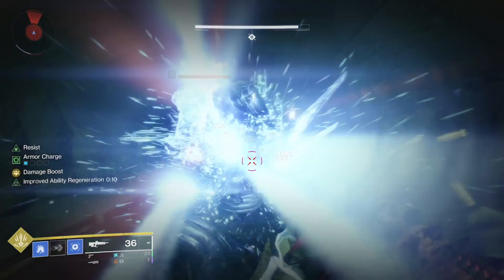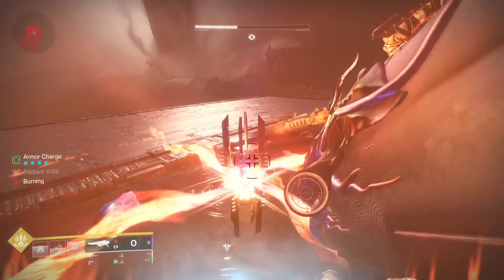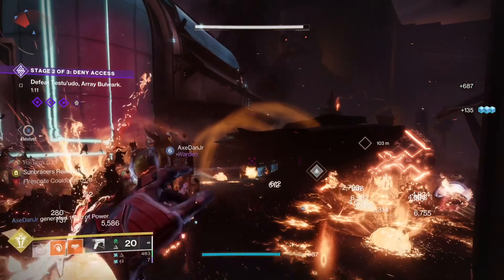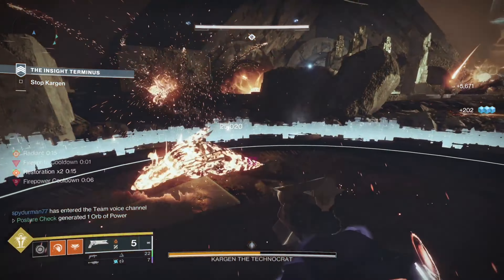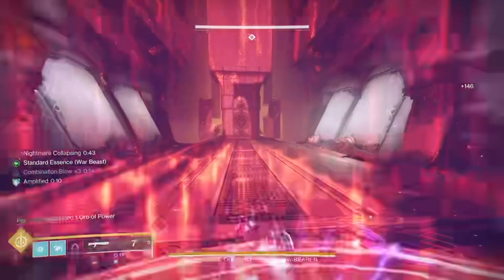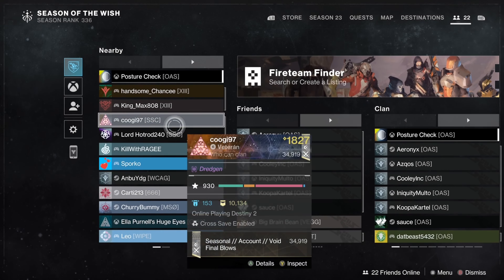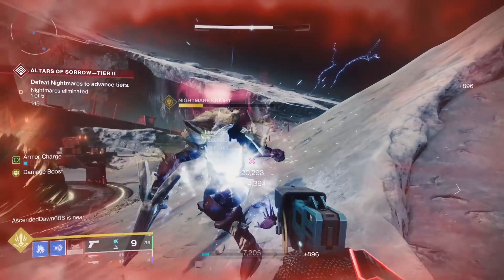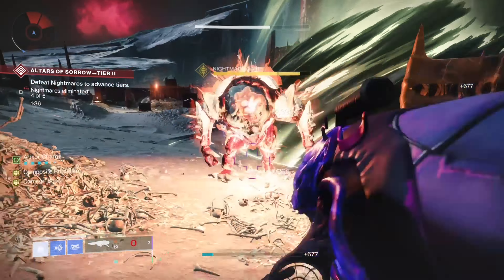Weapons master class ep.2 (learn how to build the weapon side of your loadout)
ONCE AGAIN IM SO SORRY THE MIC QUALITY IS SO BAD IM LITERALLY EDITING ALL OF THIS ON IMOVIE FOR THE IPHONE AND DONT HAVE A PROPER MIC ITS JUST MY PHONE 😔😔